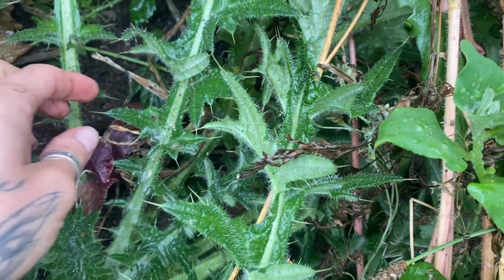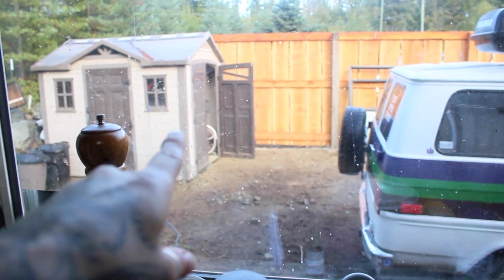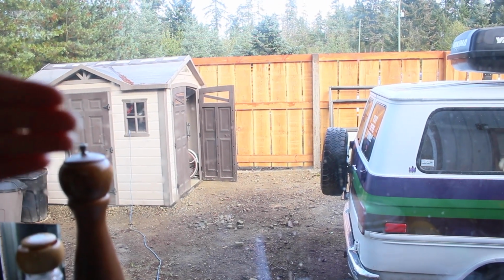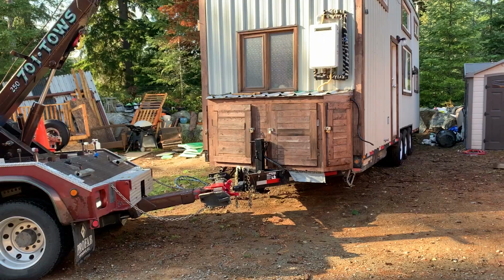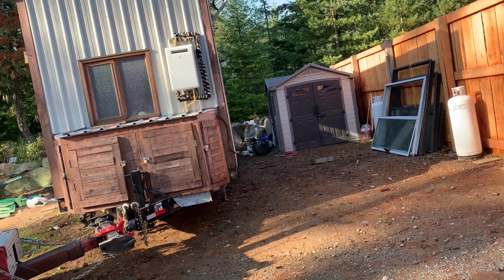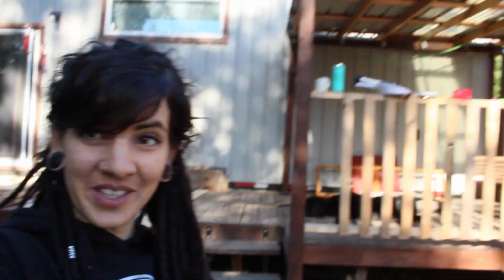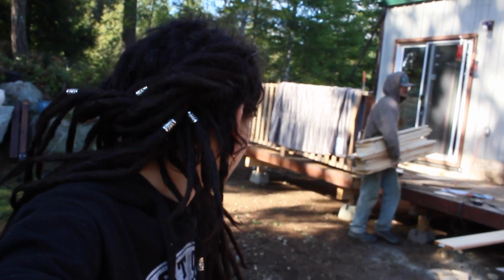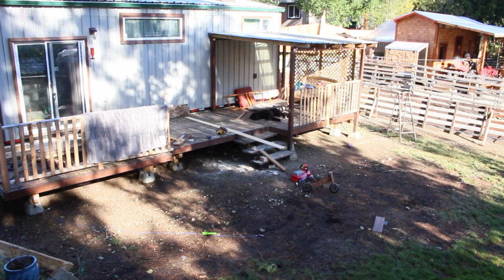WE MOVED THE TINY HOUSE ON WHEELS || Expanding Our Living Space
That was a much more challenging project then we had anticipated! We should have just hired a tow truck from the start.
Step one of expanding our living space while living in a tiny house on wheels

Amber Teething Necklace

Lash Growth Serum

|| We are a couple of hippies learning to live a more sustainable lifestyle! We are temporarily trading our tiny house on wheels for a camper van to drive across Canada! ||

Have you tried canva yet for all your artist needs? Click this link for a free premium offer!